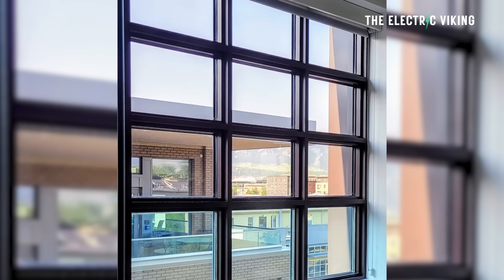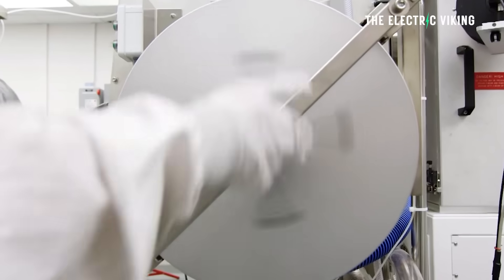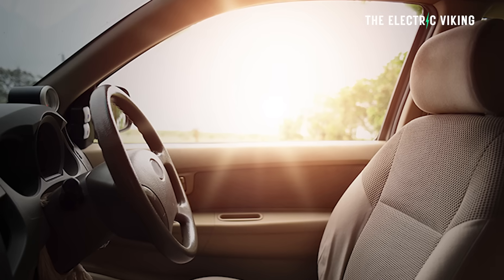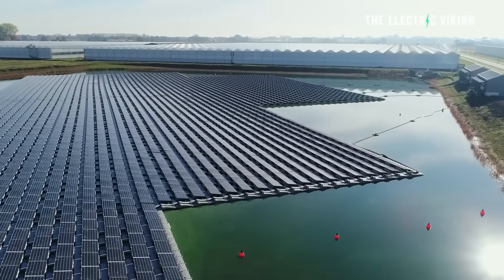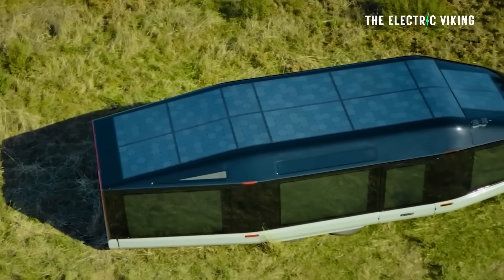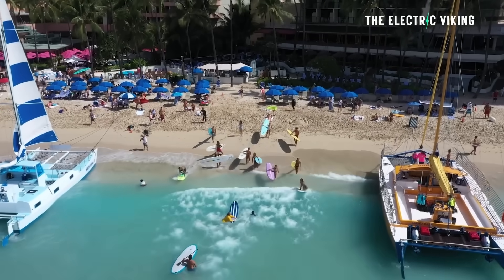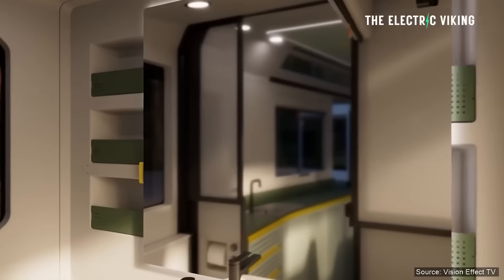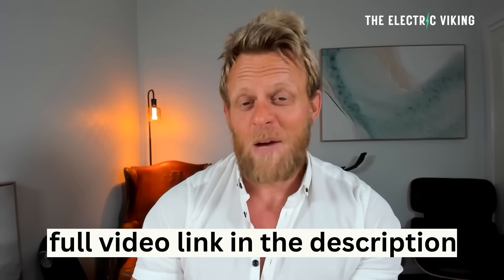This Californian company makes the world's biggest solar windows